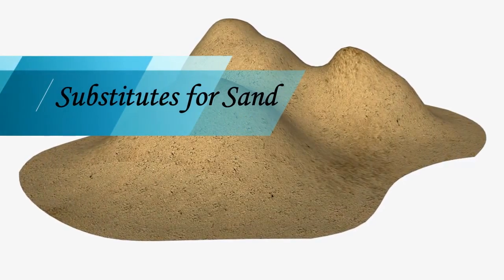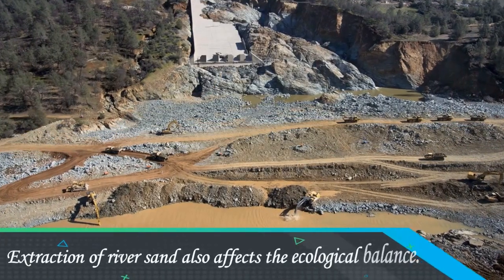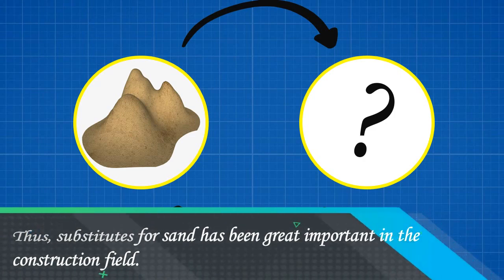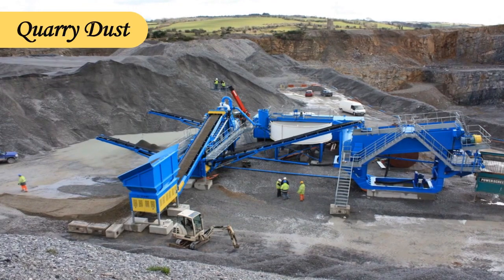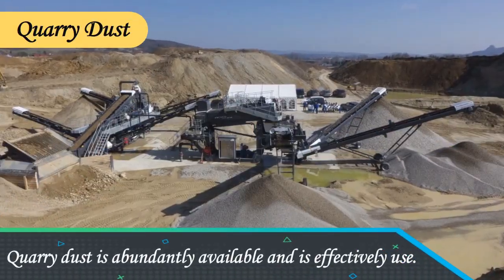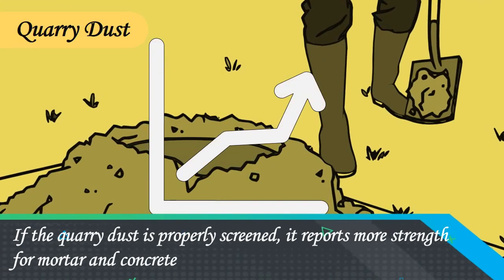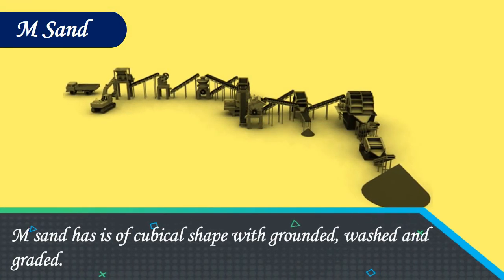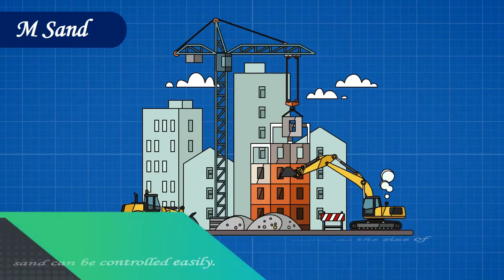Substitutes for Sand // Alternatives for Sand // Sand Substitutes // Sand Alternatives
Looking for alternatives to sand? In this informative video, we explore some fantastic substitutes for sand that you can use in various projects. From construction to arts and crafts, we've got you covered! Discover the versatility of materials like crushed glass EcoFriendly, powdered seashells BeachVibes, and recycled plastic granules SustainableLiving. We also delve into the world of artificial turf LowMaintenance and kinetic sand SensoryPlay, offering exciting options for indoor and outdoor activities. Join us on this journey to explore innovative alternatives to traditional sand.